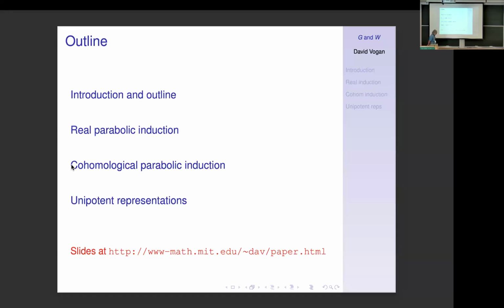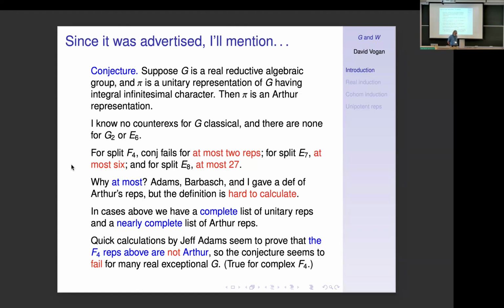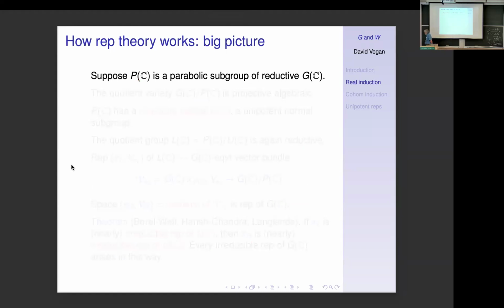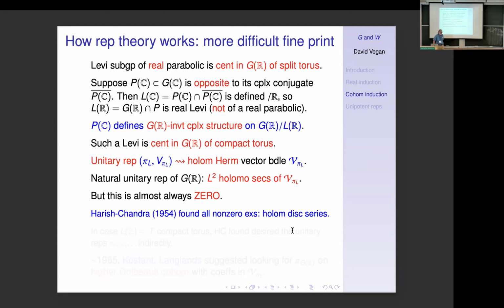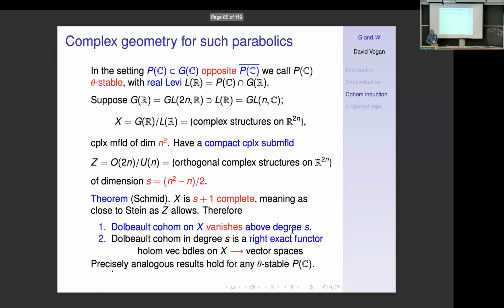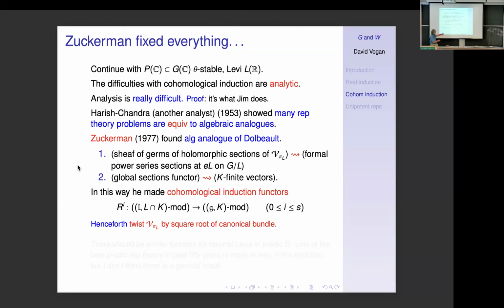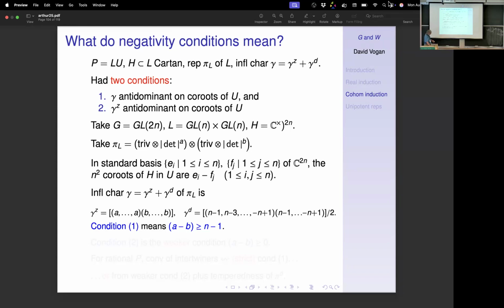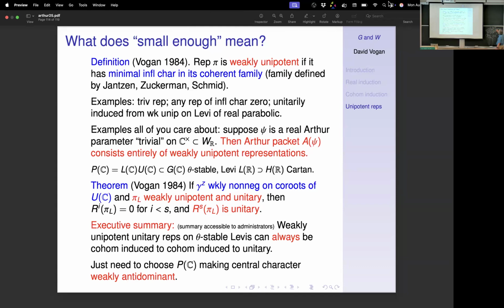Arthur representations and the unitary dual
Speaker: David Vogan (Massachusetts Institute of Technology)
Monday, August 11, 2025